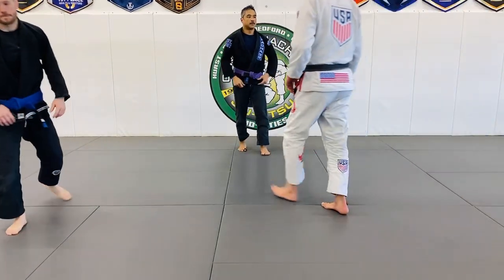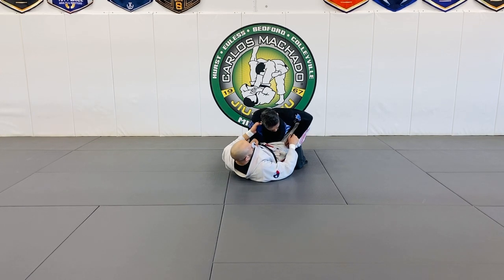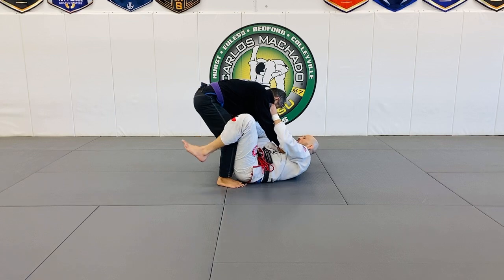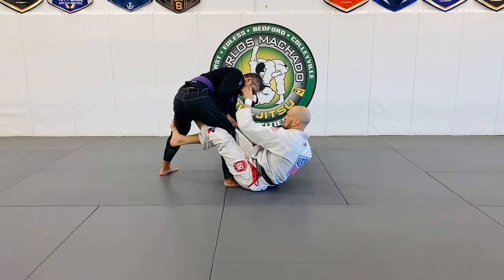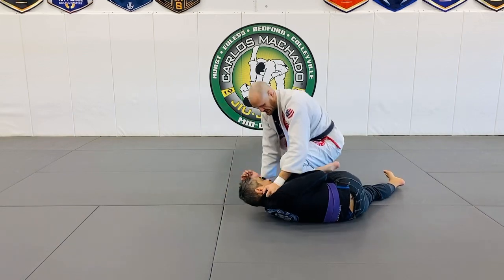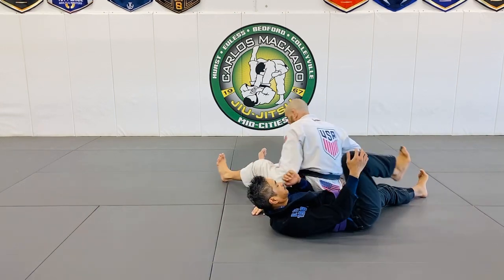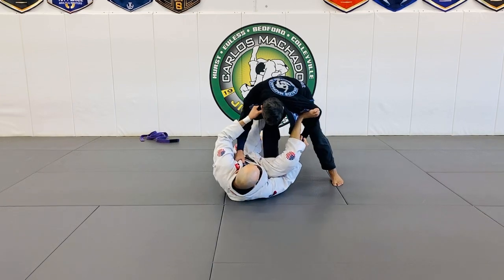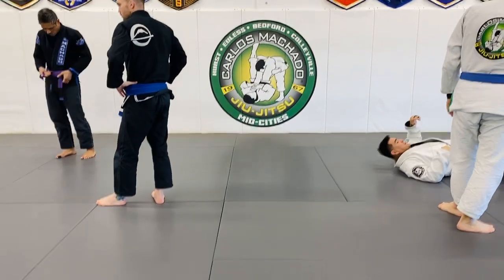De La Riva from 1 Leg Spider Guard aka Tarantula Guard - Deep De La Riva Dump Sweep 01/16